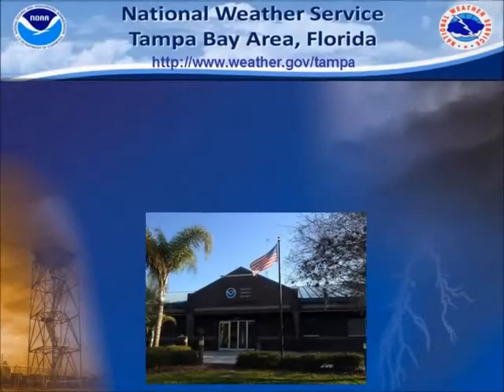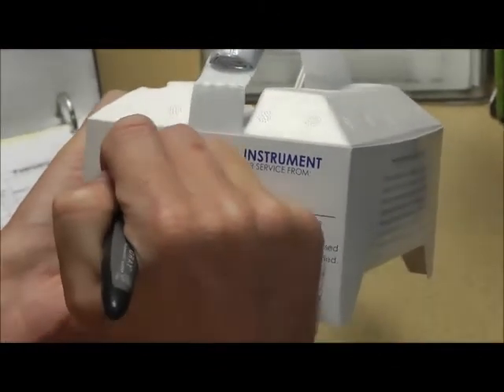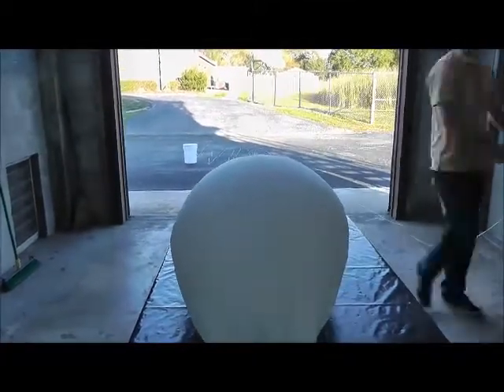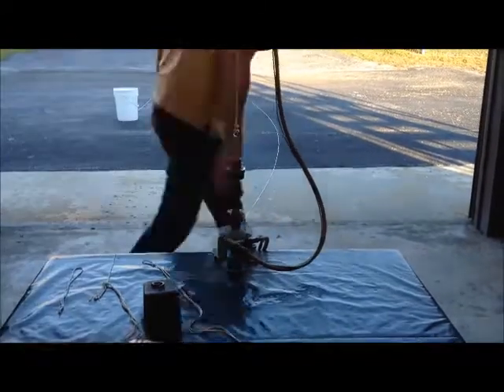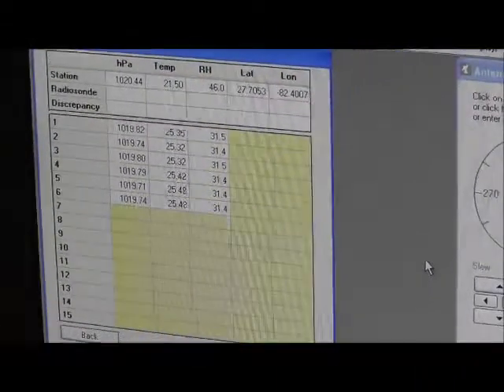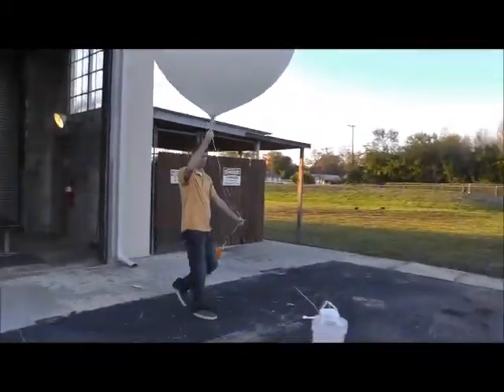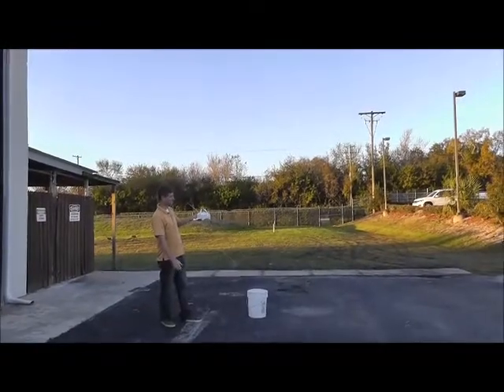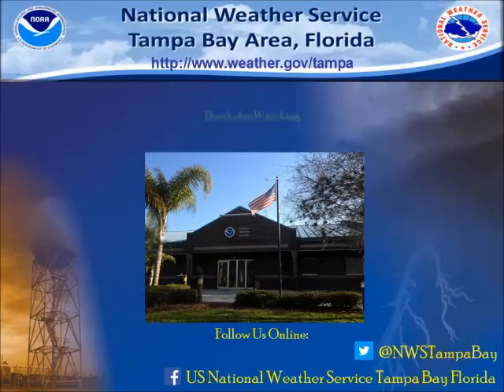NWS Tampa Bay Weather Balloon Preparation and Launch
This video explains all the steps in the preparation and launching of the weather balloon at the National Weather Service forecast office at Tampa Bay, Florida.